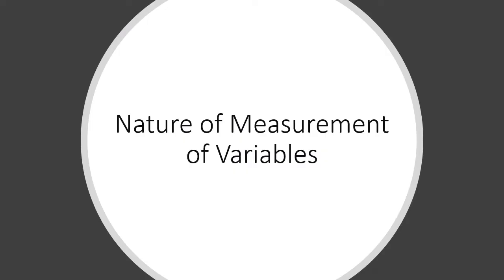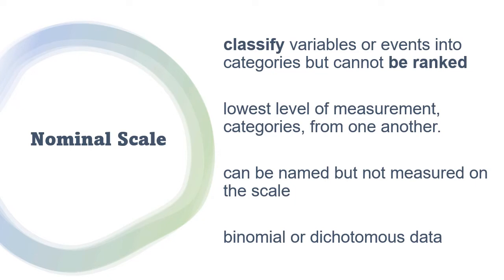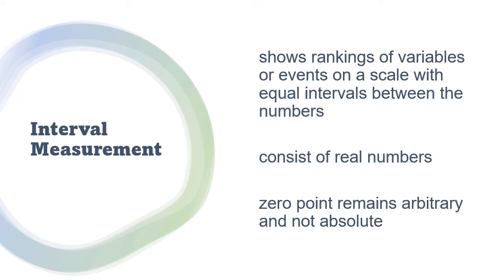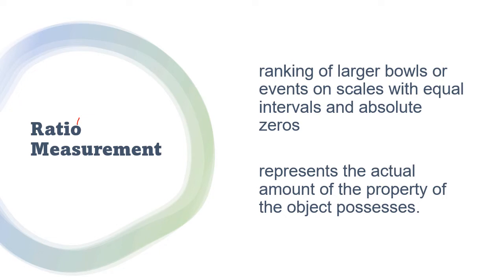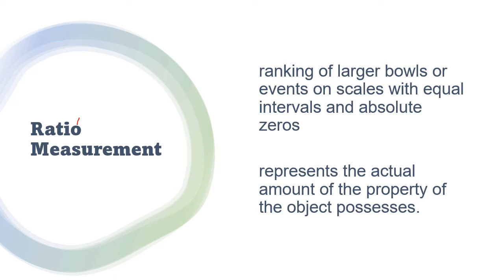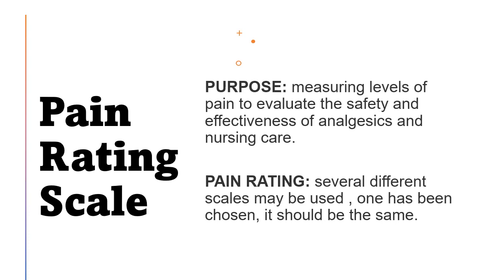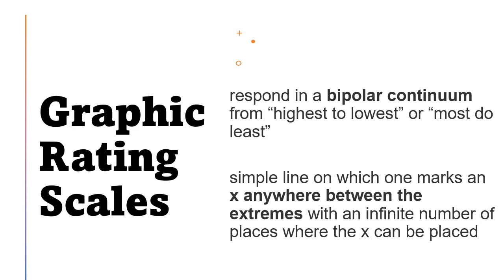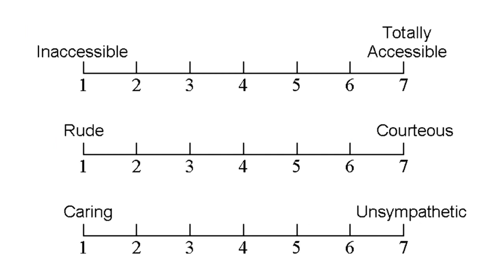10 Definition of Terms